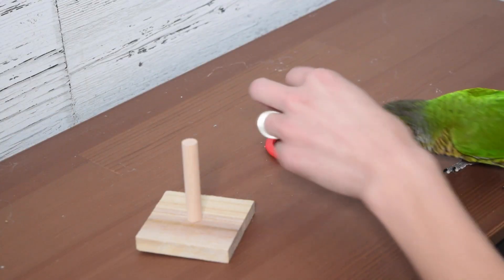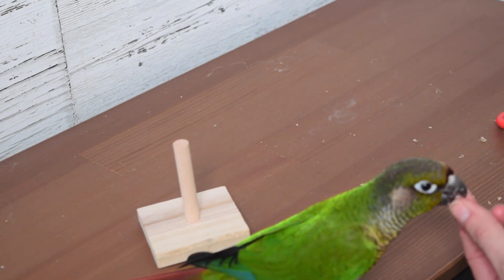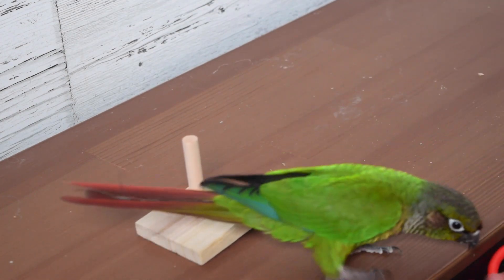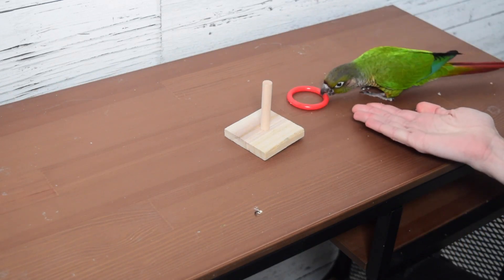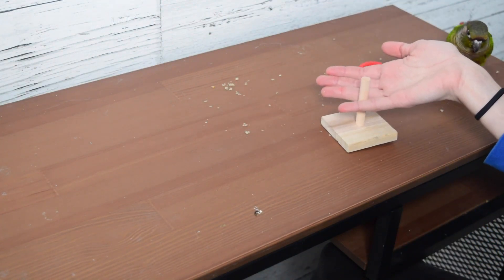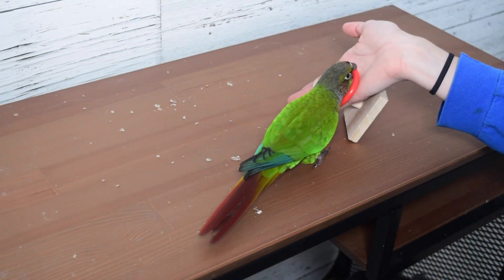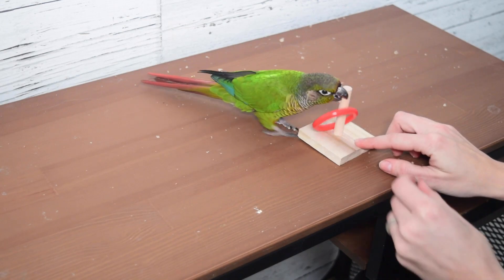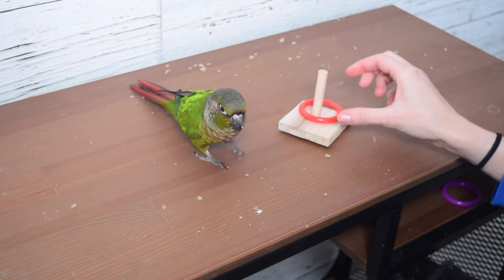Ring Toss | Training Tutorial